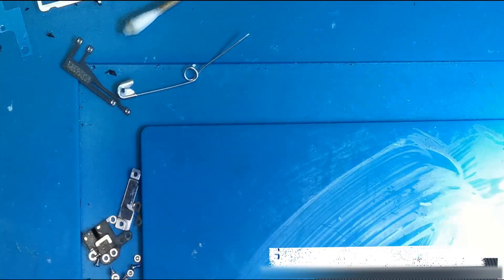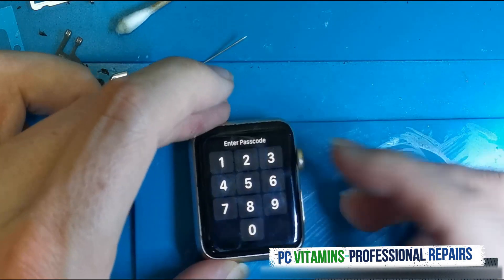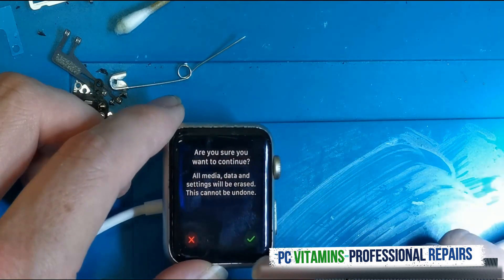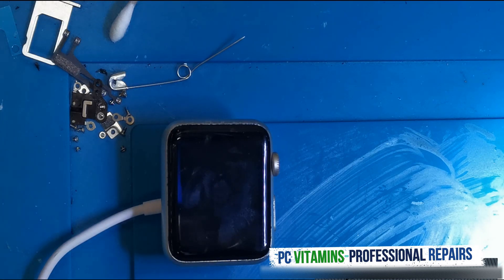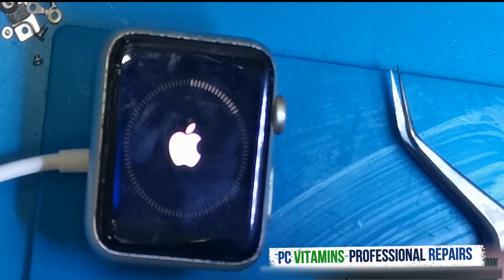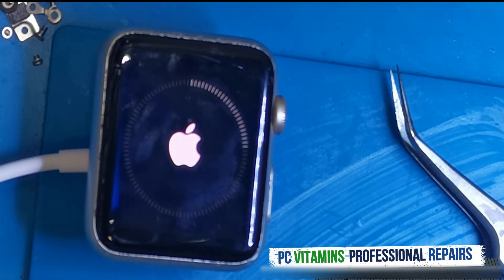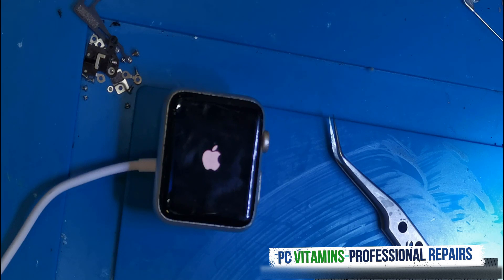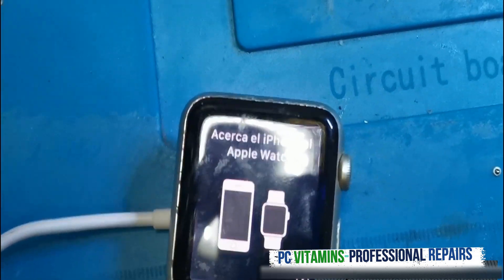How To Reset Apple Watch Without Password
In this video PC Vitamins shows you how to reset your apple watch to factory settings because you have either forgotten the passcode or just want to reset it to sell etc, this will reset it to its factory settings even if you dont have the password

Donations are always welcome to keep trying to make good Youtube content

This way is the exact on all Apple Watches